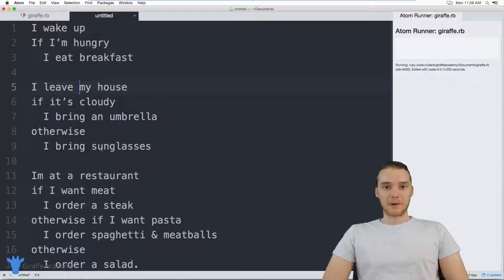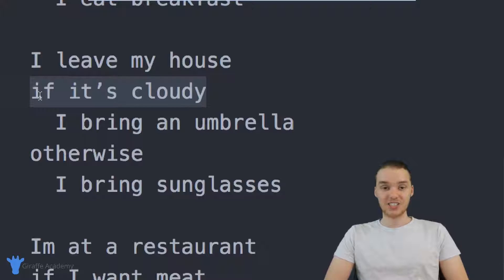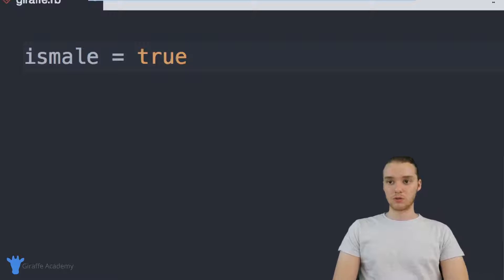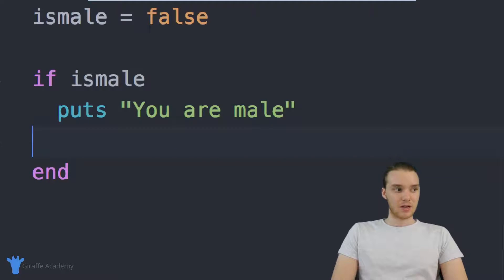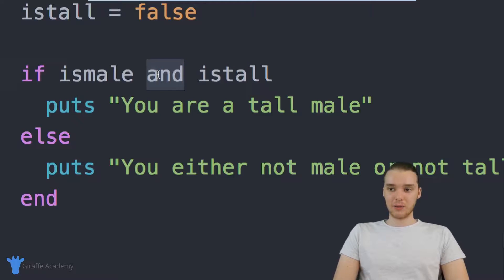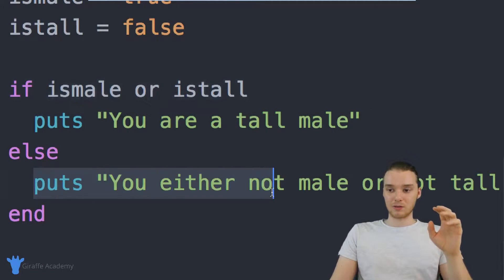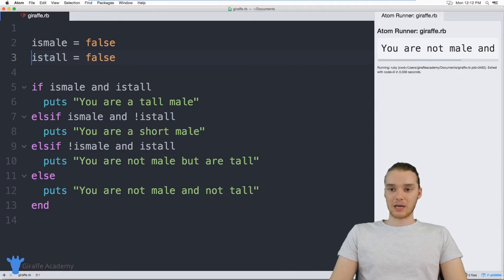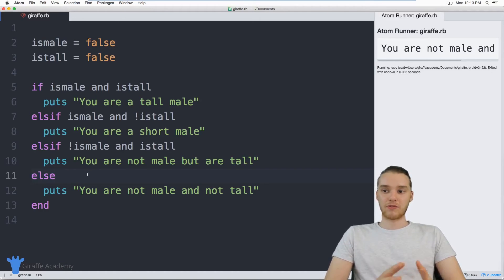If Statements | Ruby | Tutorial 17